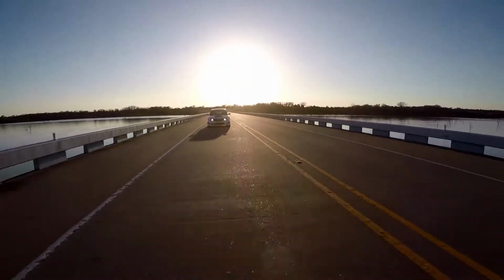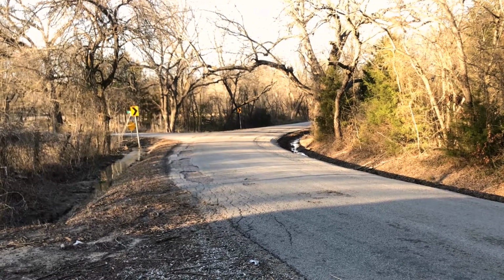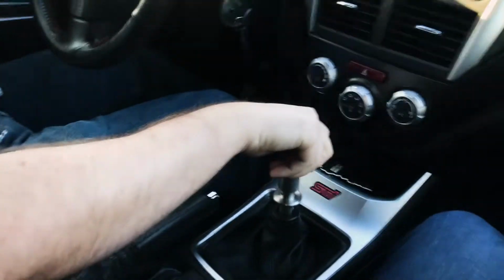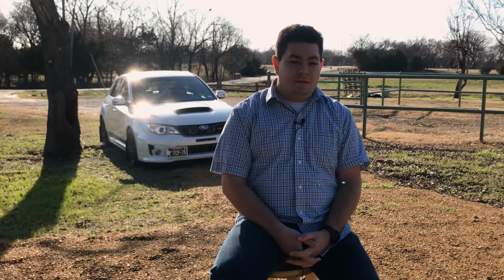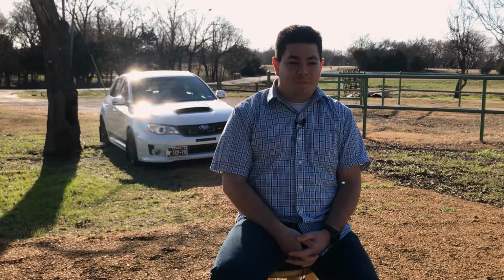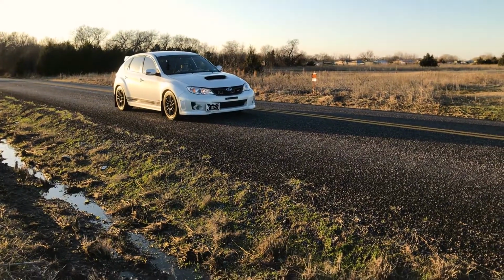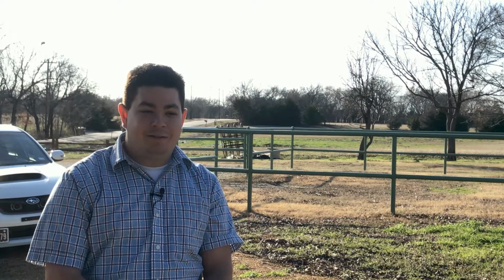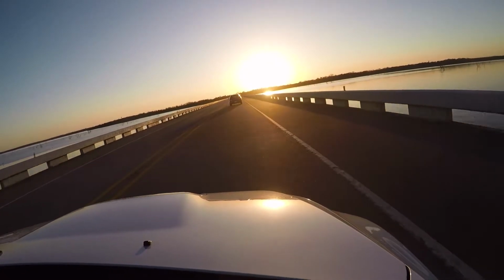FP Blue Powered 2014 STi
Take a look at this 2014 Subaru STi that, among other things, is powered by an FP Blue turbocharger, a change that really spices things up in an already fun to drive car.